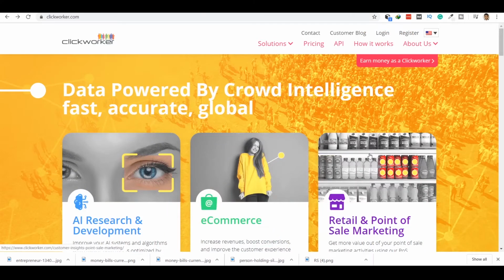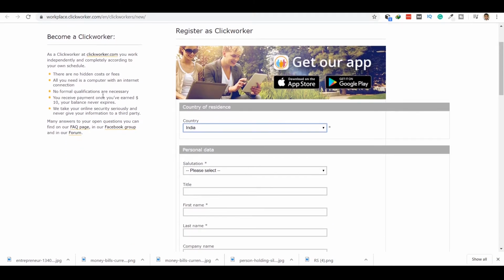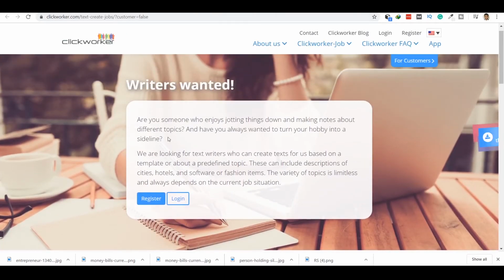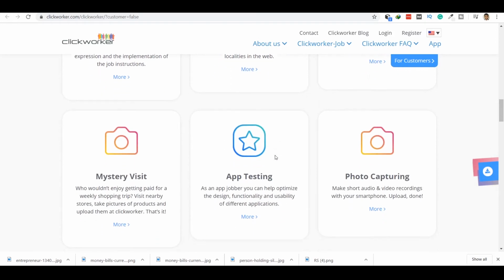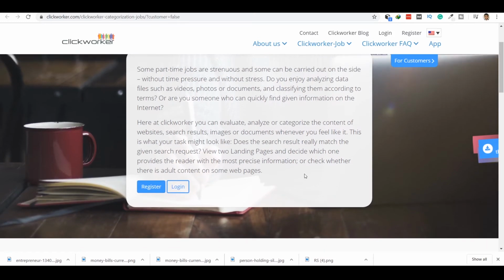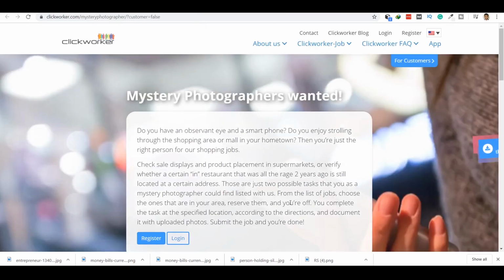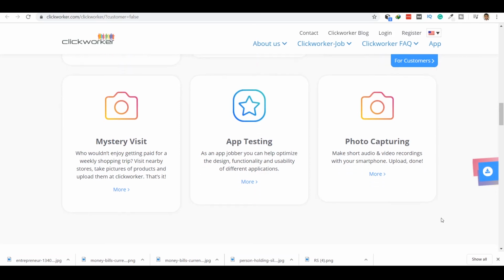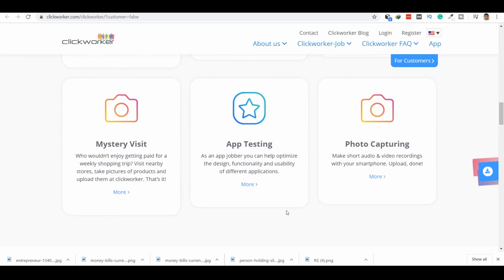Earn $30 Per Hour Easy And Fast (Online 2020)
Earn $30 Per Day Easy And Fast (Online 2020)

In this video, a new way to make money from home without any special skillset

This is not a get rich quick scheme. All the methods mentioned above are viable only if you are ready to put in the hard work during the initial phase and learn a few things about how the money system works. Nonetheless, I believe with Dedication and Persistence you can make life-changing money online and grow your income passively.